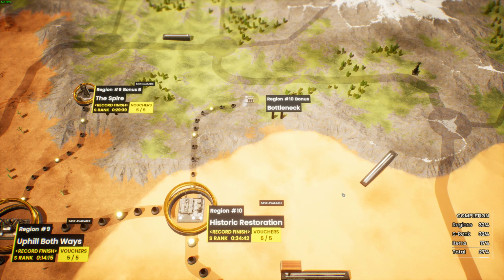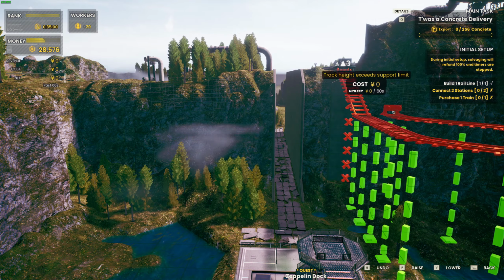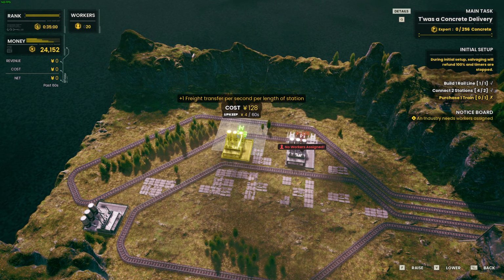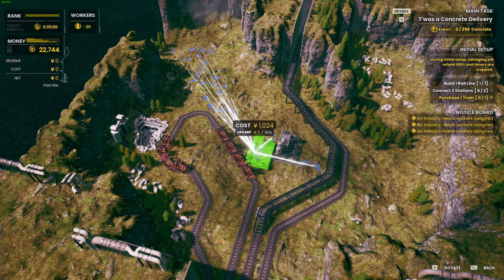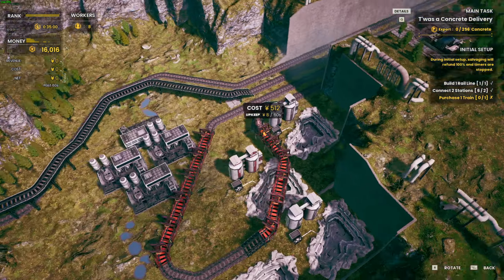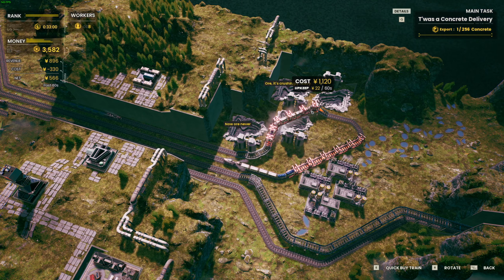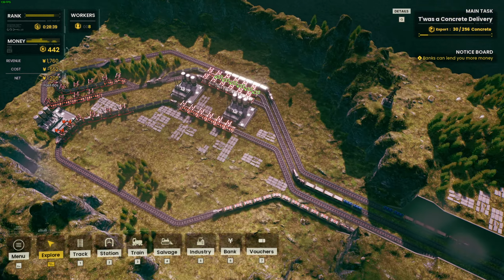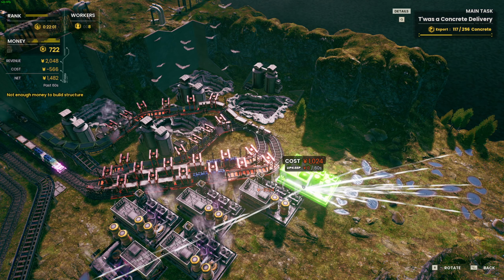Abusing The THIRD Dimension | S Rank - Bottleneck | RAILGRADE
RAILGRADE is a train  resource management game! Construct dense vertical railroads, build cities, construct vast factory  chains with train automation! Restore an off world colony's economy all in the story driven campaign!